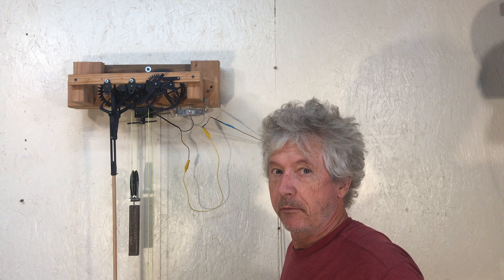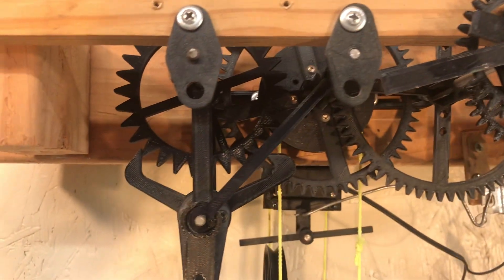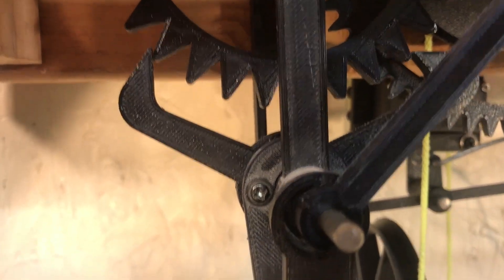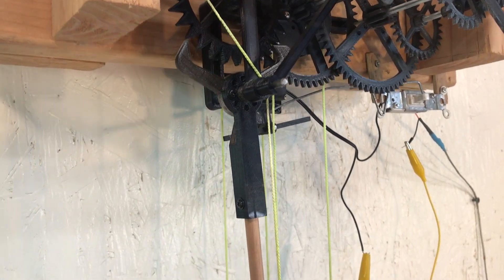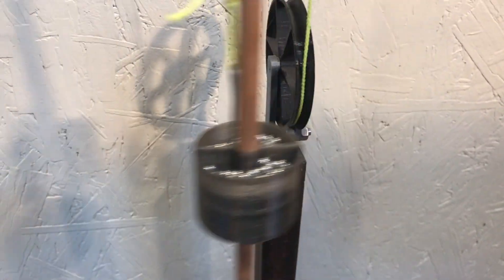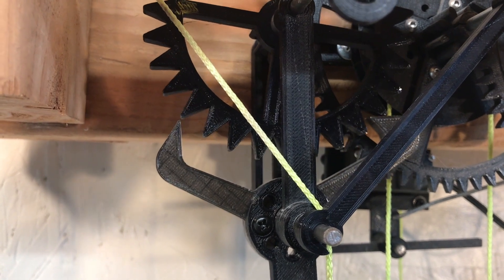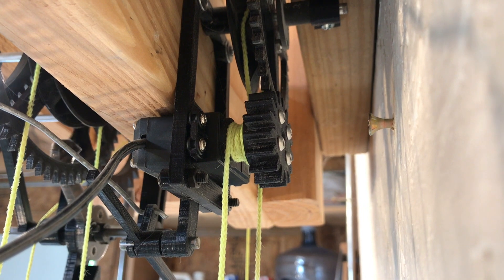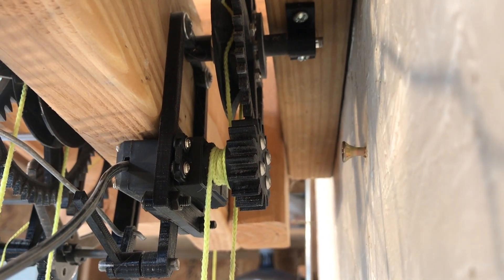A 3D printed Automatic Re-Winding Clock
I am making an automatic mechanical clock
First step is automatic rewinding
Here is some of my experiment with a prototype
This is a first step, there will be many more!